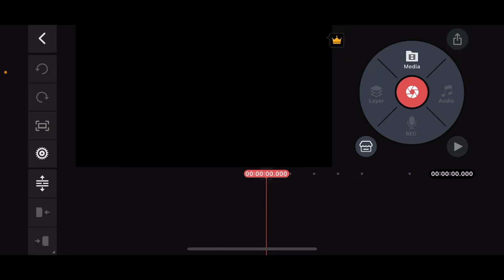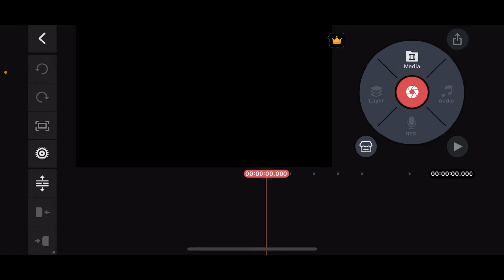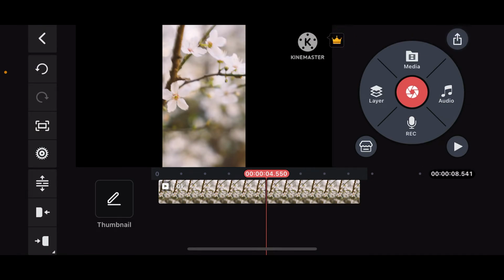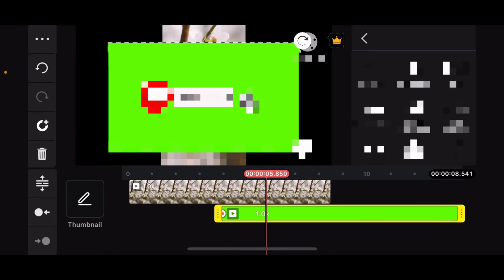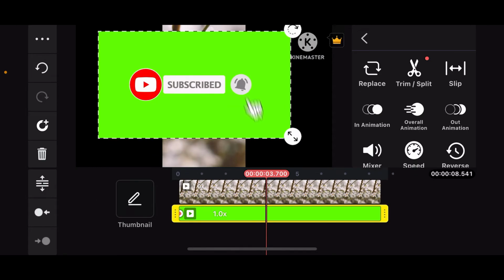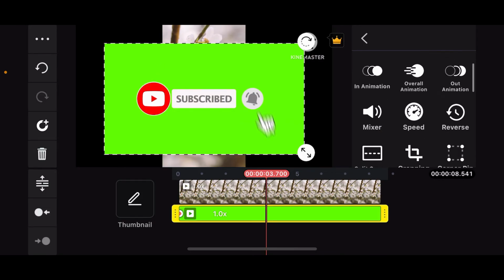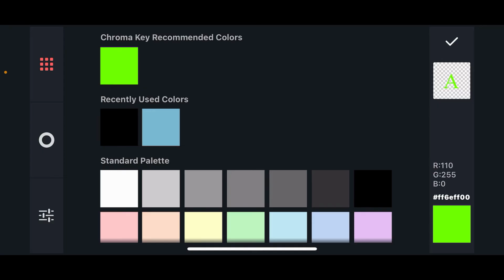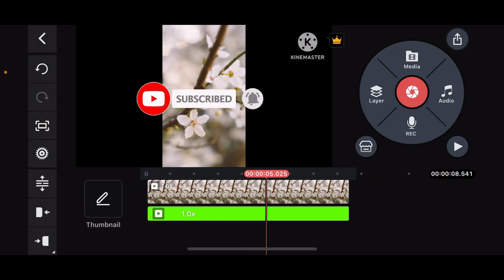How to Add Green Screen Effect to Video in Kinemaster 2024?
Want to create professional-looking videos with a green screen effect? In this tutorial, I’ll show you how to add and use the green screen effect in KineMaster to replace backgrounds and enhance your videos with seamless transitions. Perfect for adding special effects or changing your video’s backdrop!